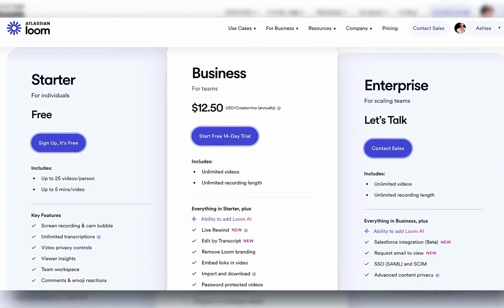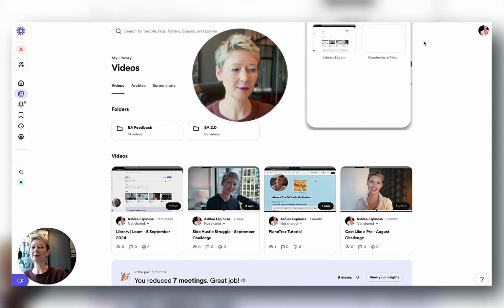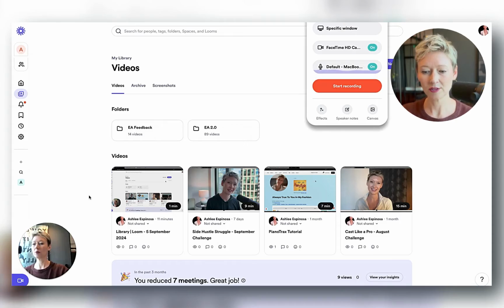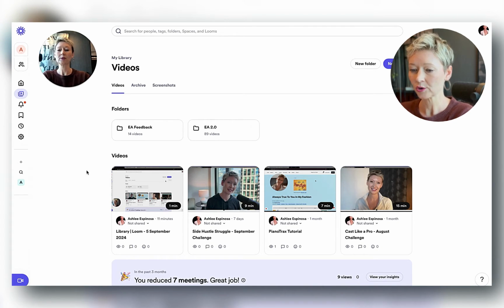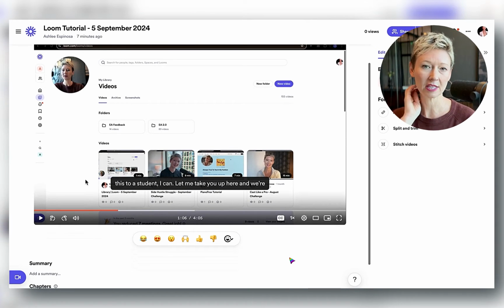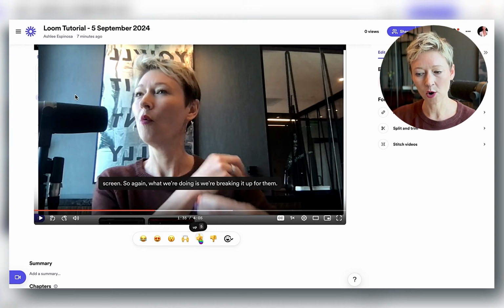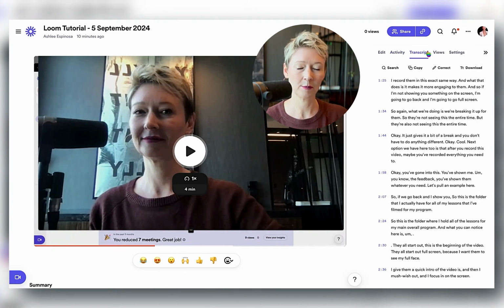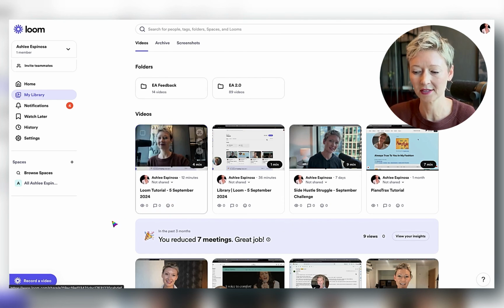Record Engaging Online Lectures with Loom: Stress-Free Guide for Educators!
Learn how to record video lectures for online classes using Loom! This step-by-step tutorial will help online educators create engaging and effective video lessons with ease.

In this video, I’ll walk you through the process of using Loom to create high-quality video lectures that keep your students focused and engaged. Whether you’re teaching a virtual class or recording content for an online course, these simple tips will make video creation stress-free and more interactive.

What You'll Learn:
💡 How to set up Loom for recording lectures
💡 Best practices for engaging online students
💡 Tips for clear audio, video, and screen sharing
💡 Editing features to enhance your videos
💡 Time-saving tricks to streamline your process
💡 Boost your online teaching game with calm and confidence!

Chapters:
00:00 Introduction
00:19 Loom for Educators
00:59 Setting Up Your Recording
03:26 Recording Tips for Online Lectures
07:14 Editing Your Videos in Loom
10:39 Best Practices for Engagement
12:57 Examples of my Lecture Videos